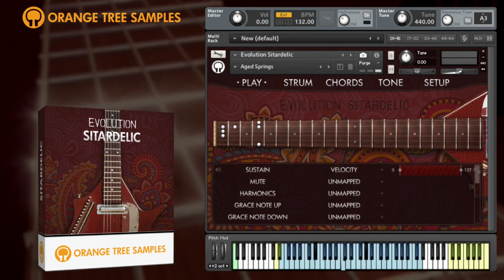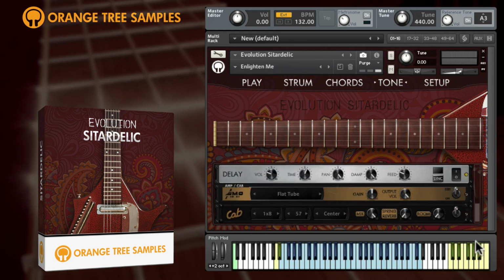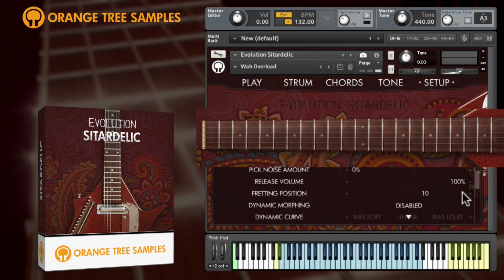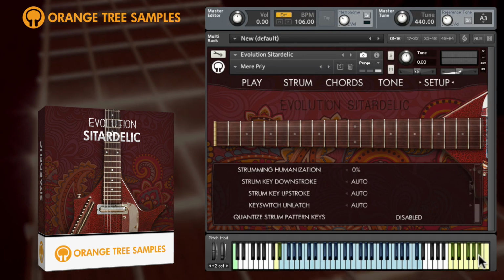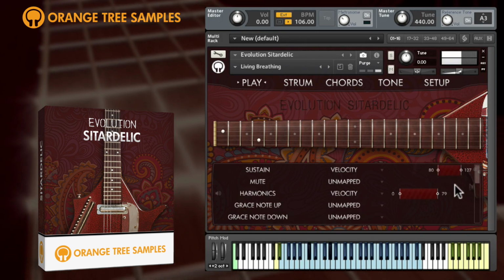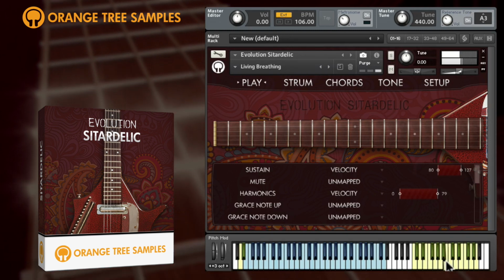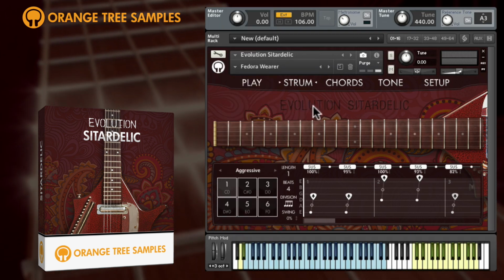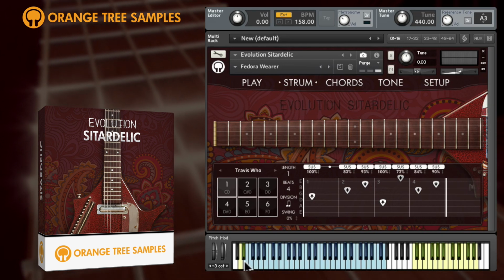Evolution Sitardelic - Walkthrough Demonstration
Evolution Sitardelic is an extensively sampled electric sitar library for Kontakt 5 (also compatible with the free Kontakt Player). You can purchase your copy of Evolution Sitardelic